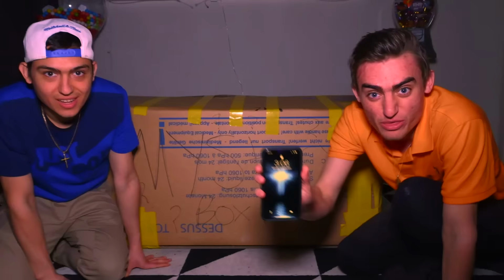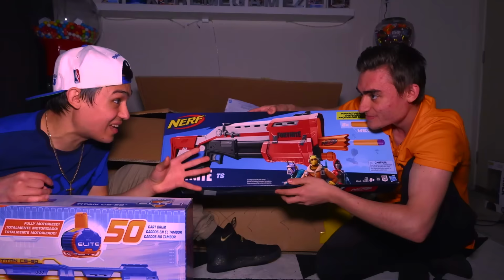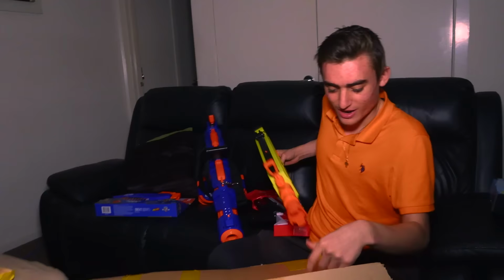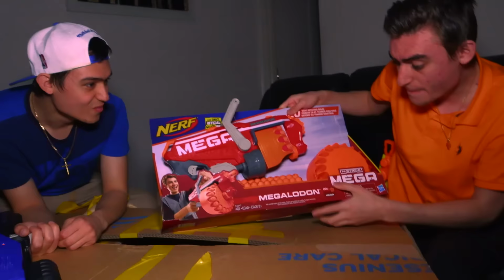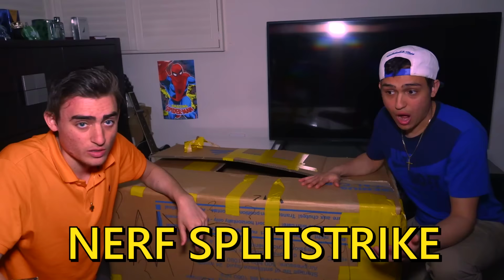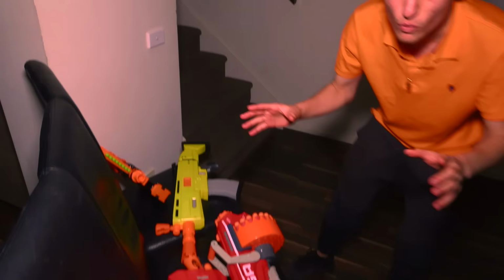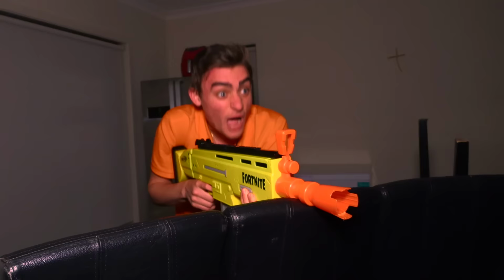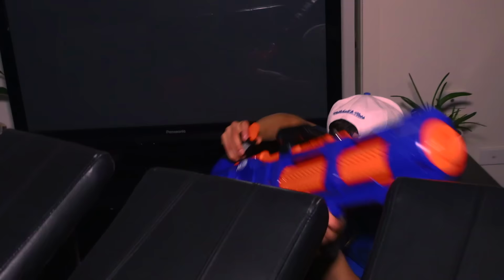DO NOT HAVE A NERF WAR AT 3AM..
DO NOT HAVE A NERF WAR AT 3AM.. *OMG PENNYWISE CAME*

IT CHAPTER 2 THE MOVIE! CALLING PENNYWISE!
FUN NERF WAR AT 3AM BUT PENNYWISE FROM IT CHAPTER 2 CAME! WE HAVE A EPIC NERF WAR!!